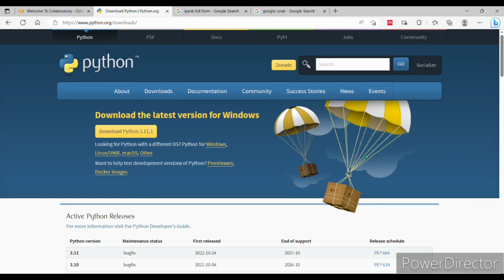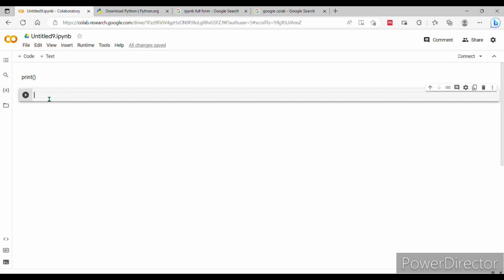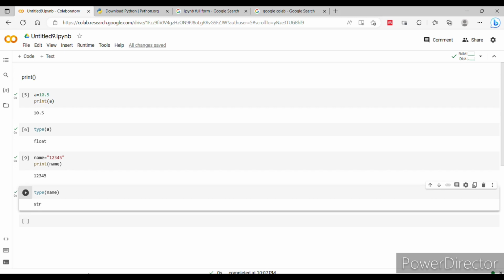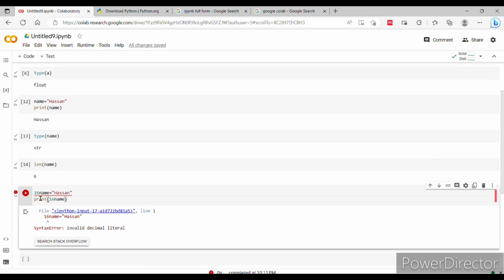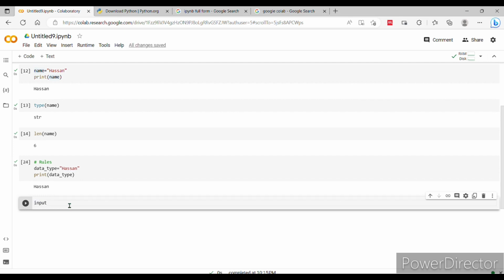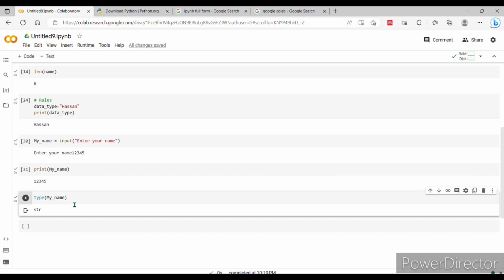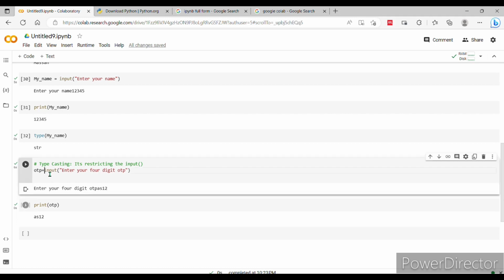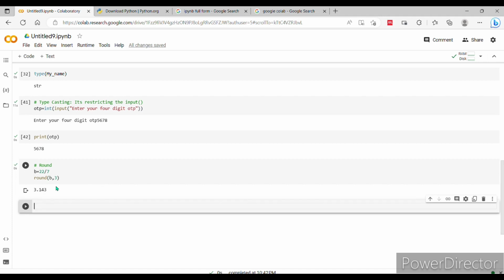Built in Functions in python | Built function in Python | Practice | Lecture 04